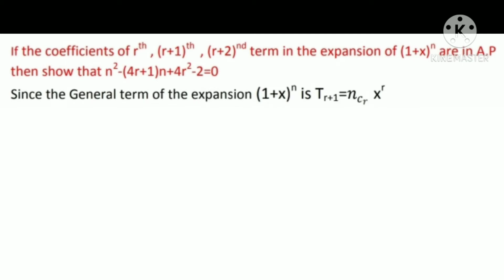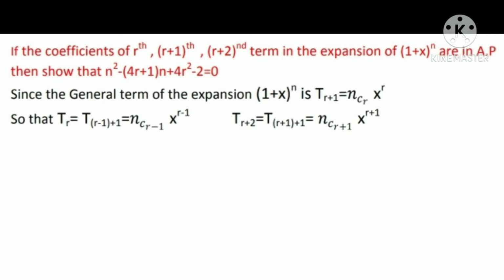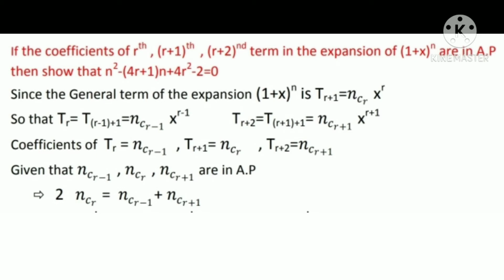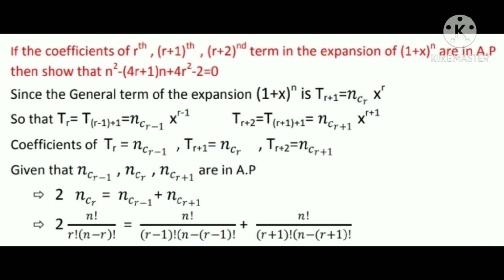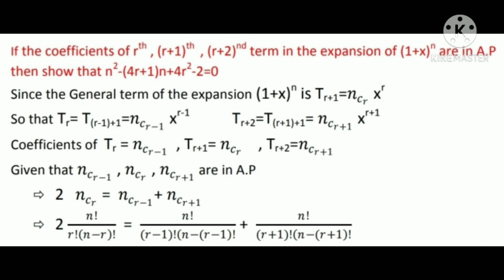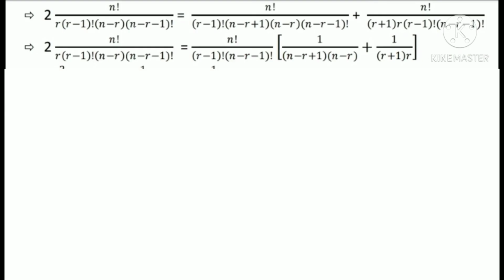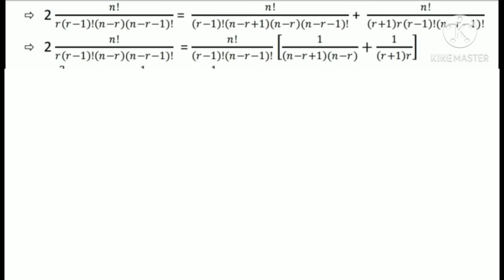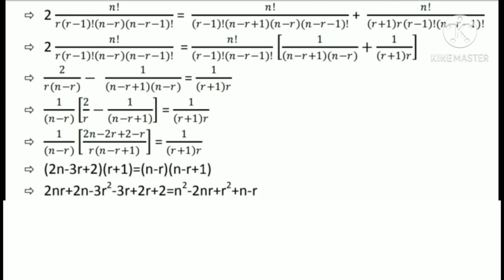Binomial coefficients are in Arithmetic progression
Binomial coefficients are in Arithmetic Progression showing result